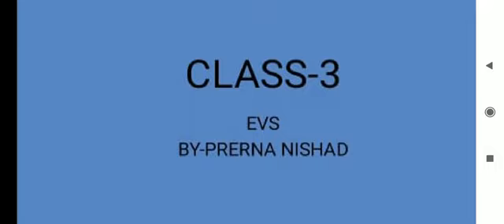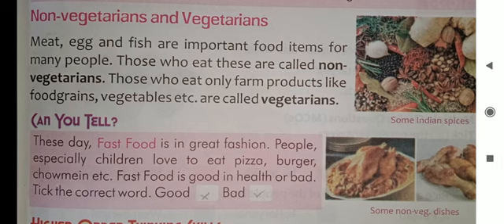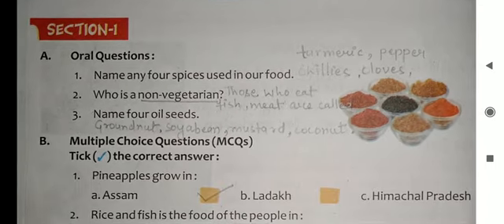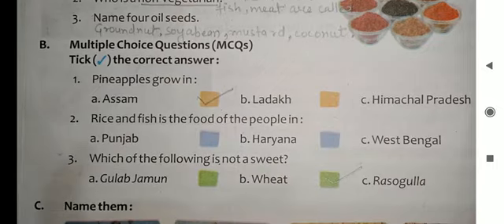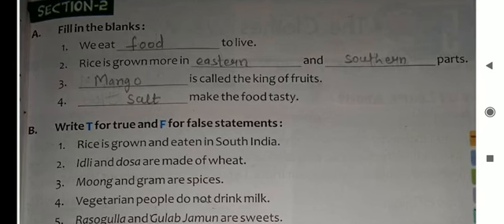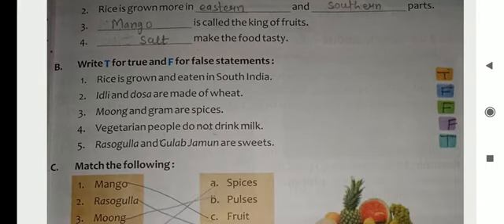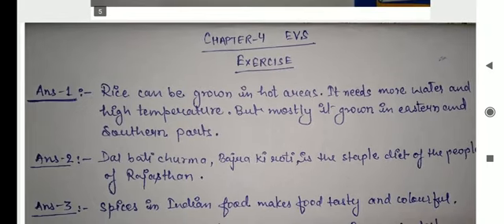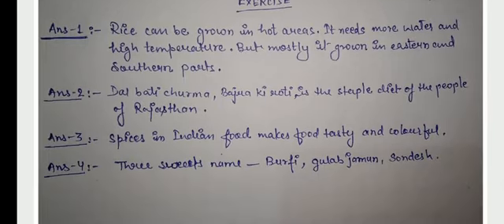Medium-English class-3 Subject-EVS Chapter-3 Indian Food (Exercise)